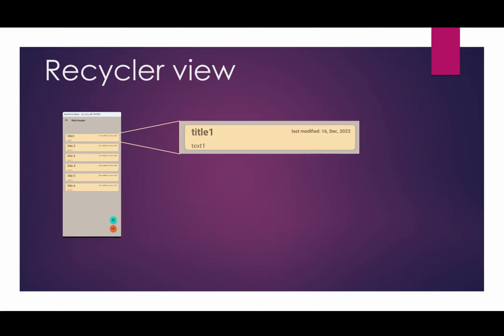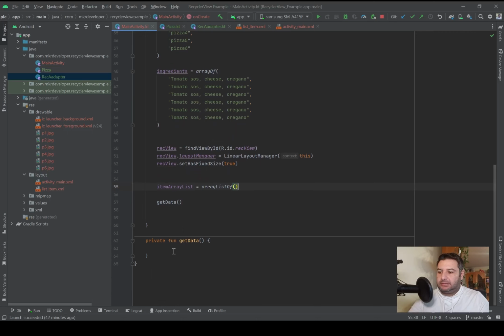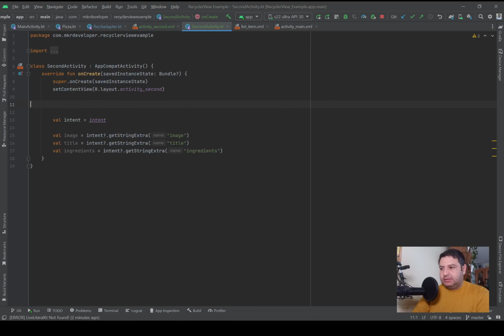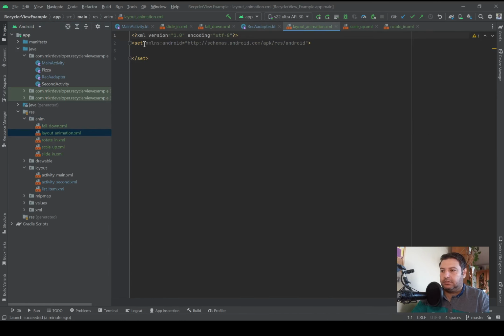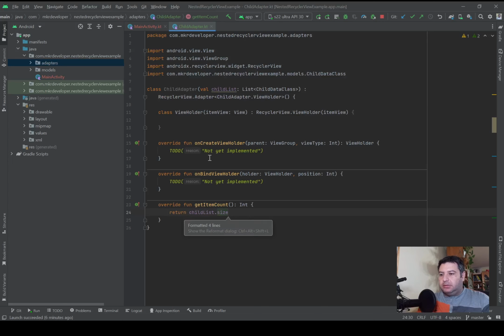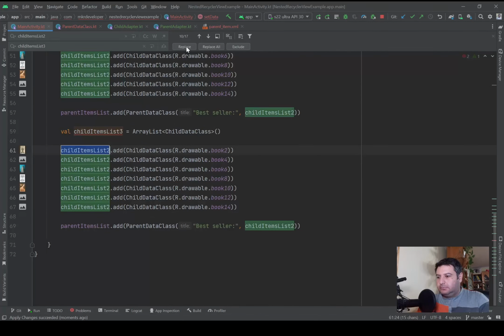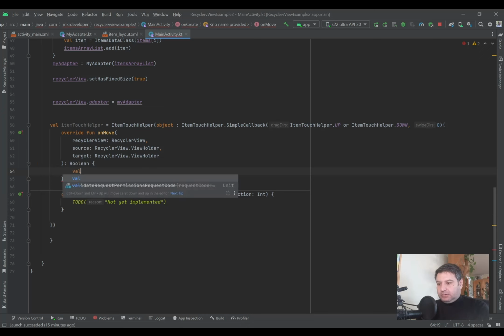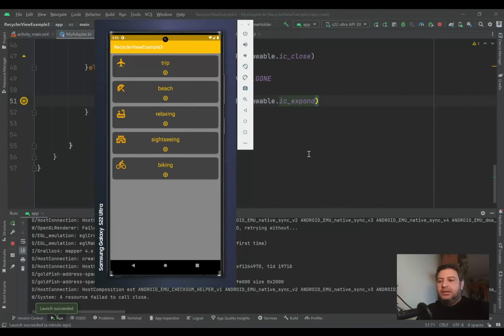RecyclerView in android(full course). Android Studio | Kotlin.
In this tutorial, I will show you how to implement RecyclerView and anything that you may need when you are using recyclerView.
different topics like the linear and grid recyclerView, click event listener on the items of the recyclerView, recyckerView animation, expandable recyclerView, nested recyclerView, search in the items of the recyclerView, how to reorder the items by dragging and dropping them, and how to swipe to delete the items will be covered in this course.

Timestamps:
00:10 Introduction
02:21 Linear recyclerView
23:45 Click event listener on the items of the recyclerView
29:40 Opening an activity by clicking on the items
44:45 RecyclerView animation
01:01:36 Grid recyclerView
01:09:28 Nested recyclerView
01:38:24 Searching in the items
01:52:33 How to reorder the items by dragging and dropping them
01:59:33 Swipe to delete the items
02:09:17 Expandable recyclerView
02:15:28 Ending